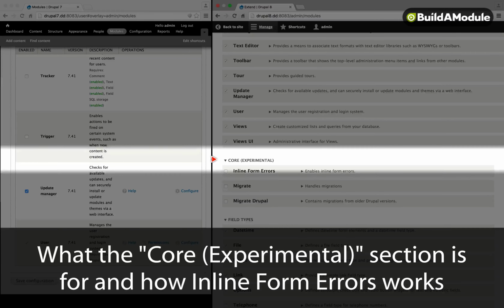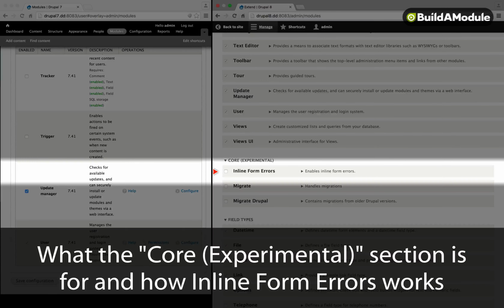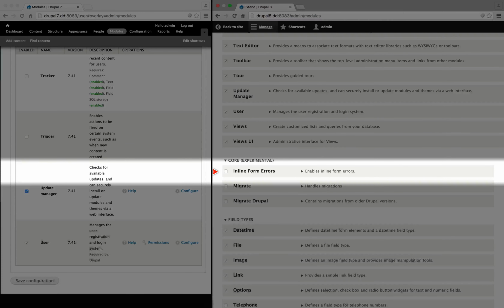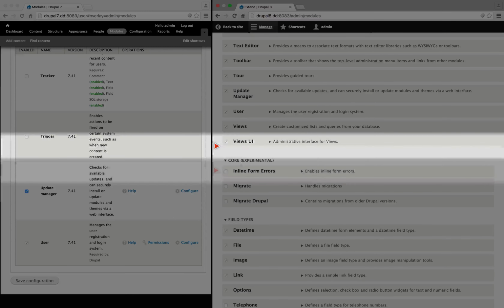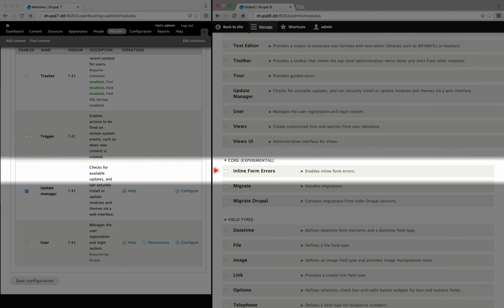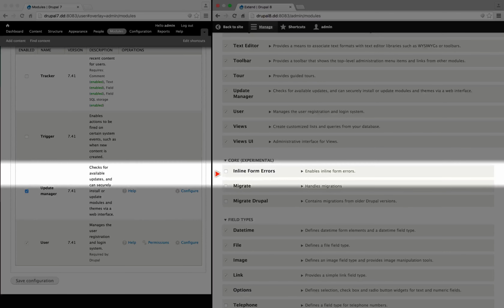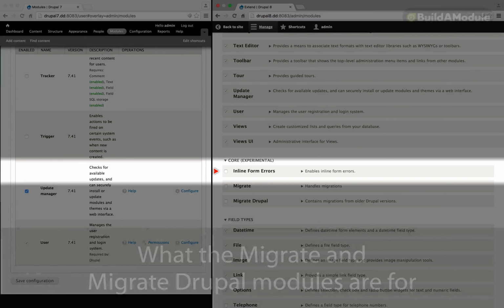71. What the "Core (Experimental)" section is for and how Inline Form Errors works